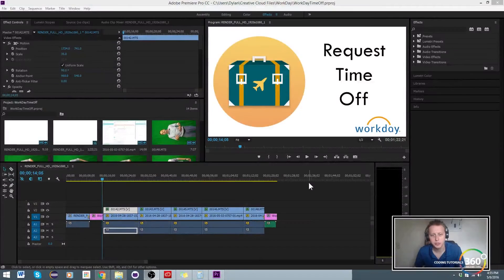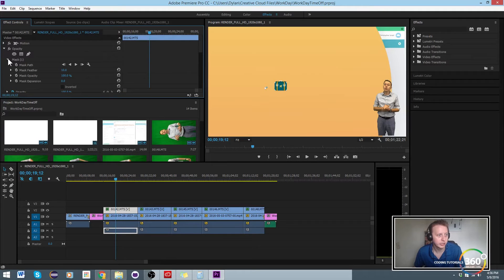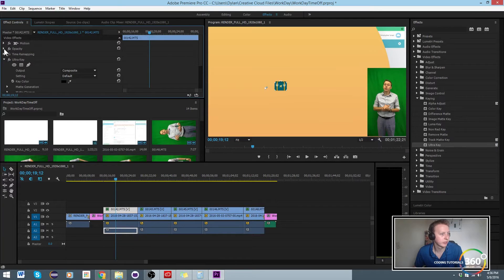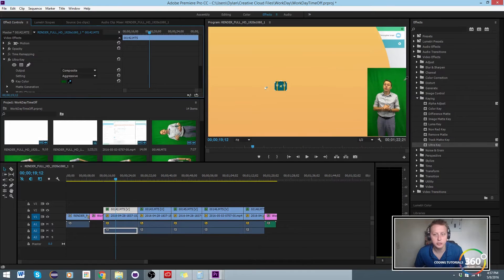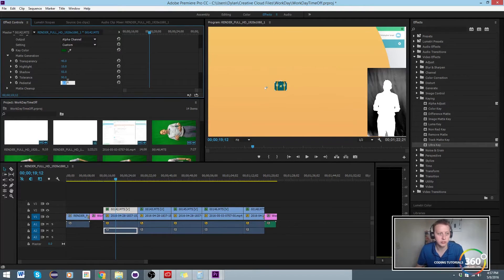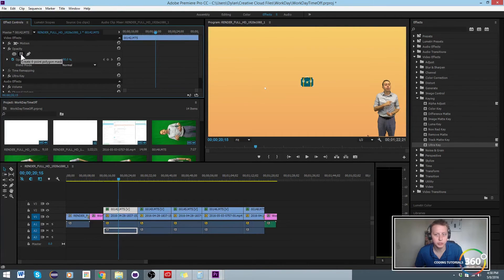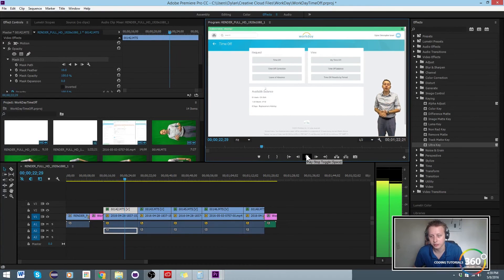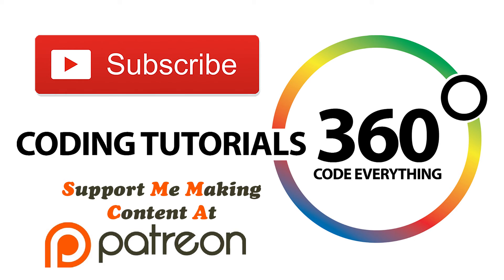How to Use a Green Screen in Premiere Pro CC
How to use a green screen in Adobe Premiere Pro CC.